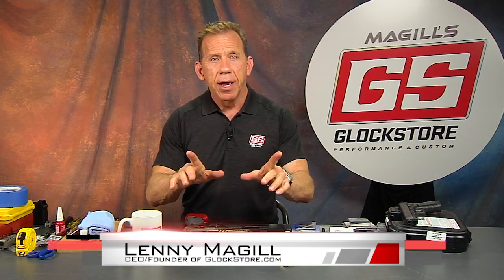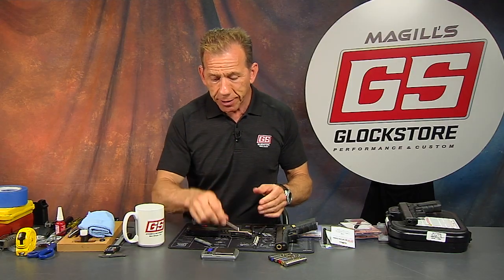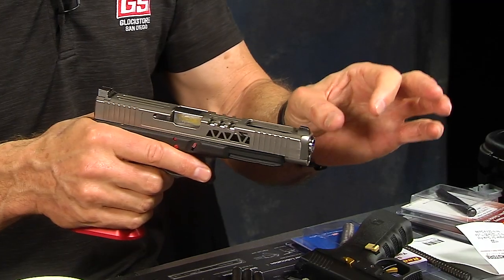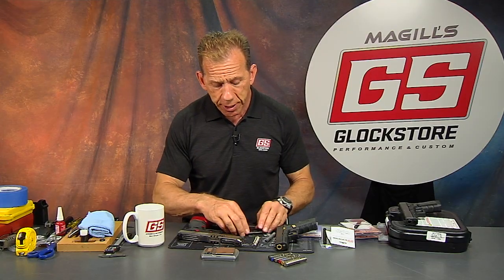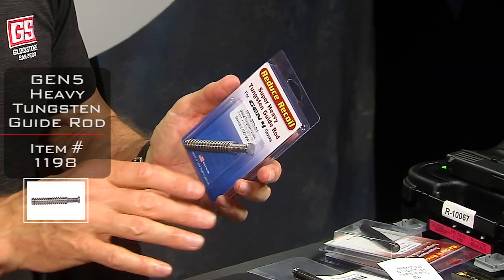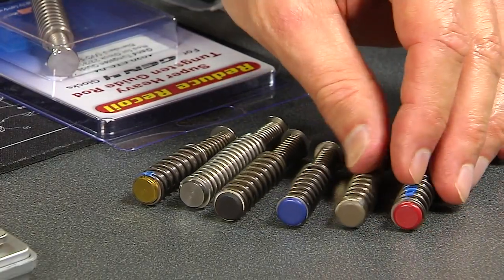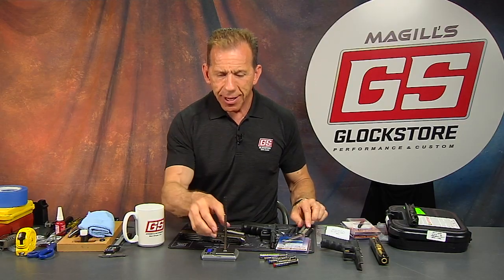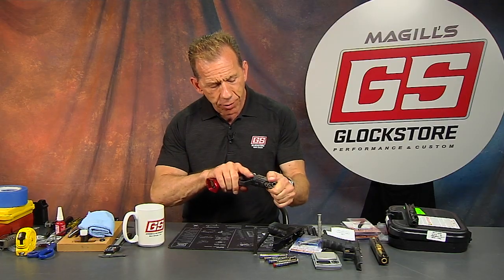Lenny gives you the scoop on Tungsten Guide Rods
In this video Lenny explains why Tungsten Guide Rods are one of our most popular items. And they have been for years! For some Glock enthusiasts, it's the first aftermarket part they buy for a new Glock.